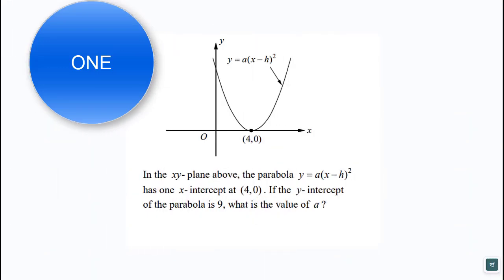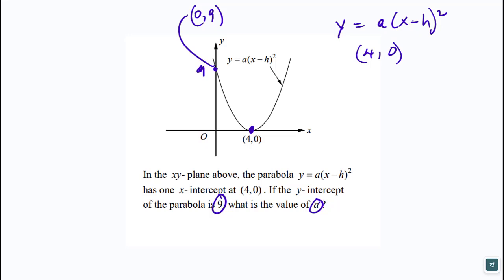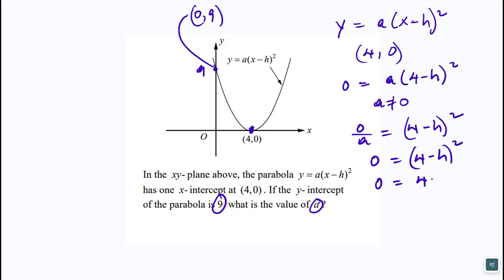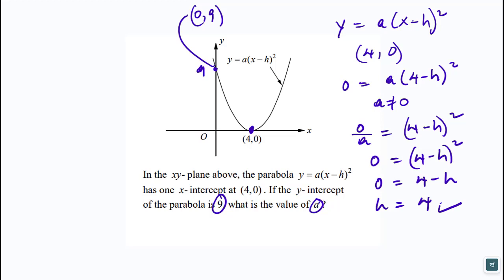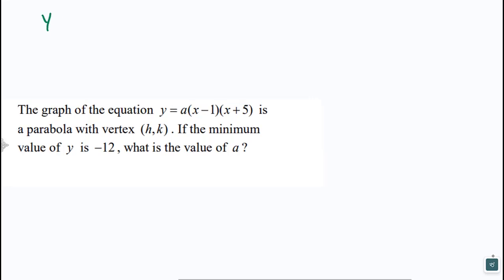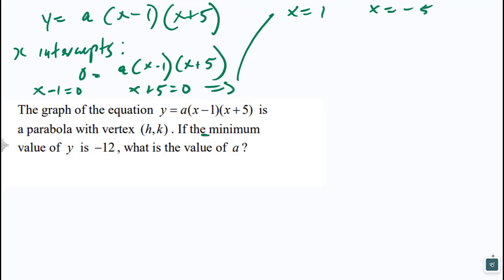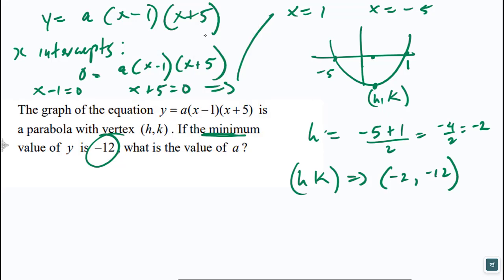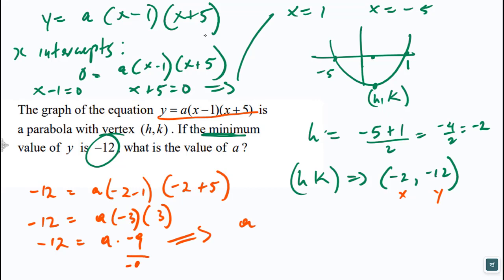DIGITAL SAT MATH PROBLEM-graph of quadratic function #97